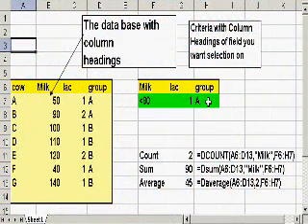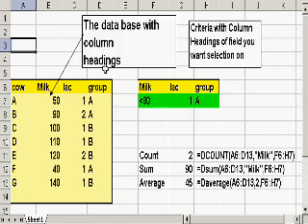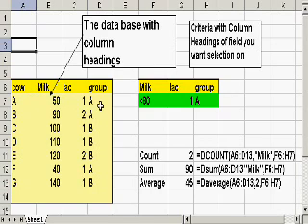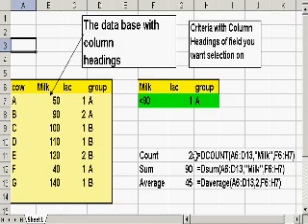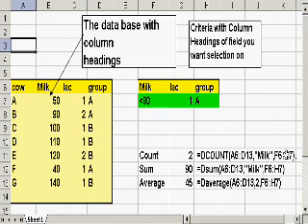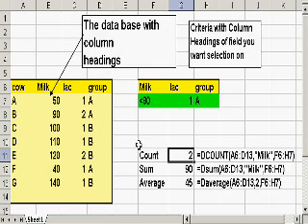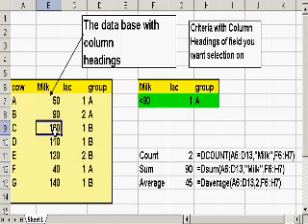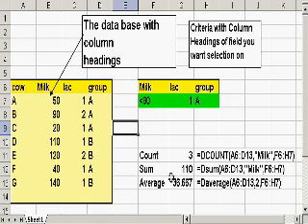Data Base Functions in Excel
Data base functions in Excel are wonderful tools to explore production and health data in dairy cows.